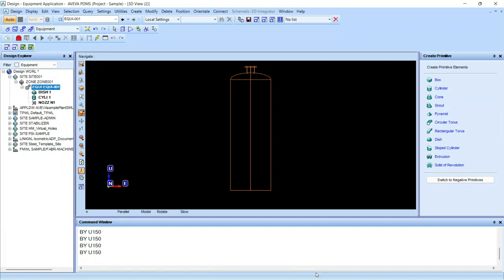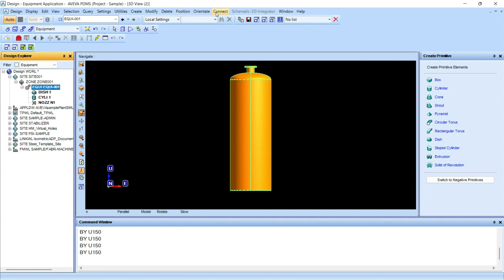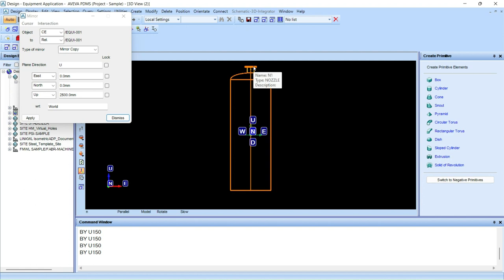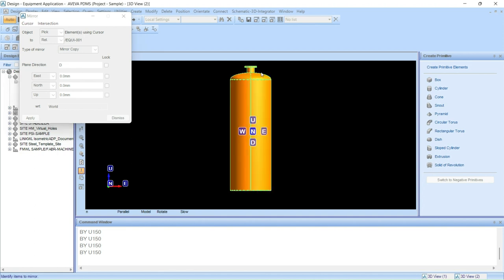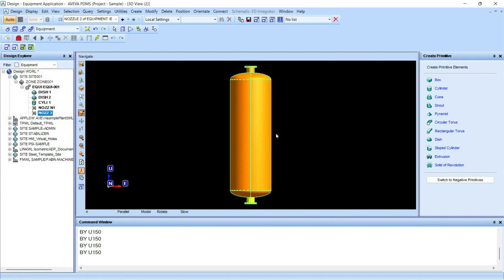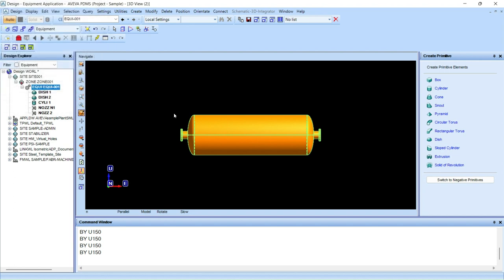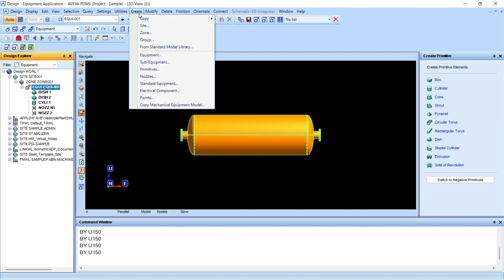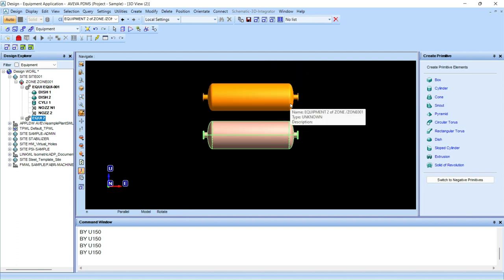PDMS Lecture 06 - Mirror, Rotate & Offset the equipment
Hello guys, in this session you will learn about mirror, offset and rotate command.